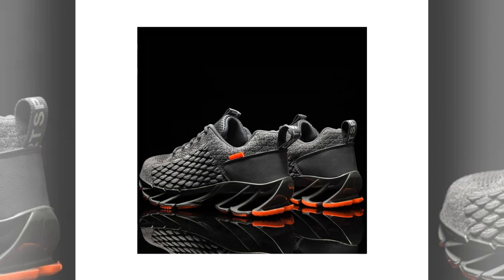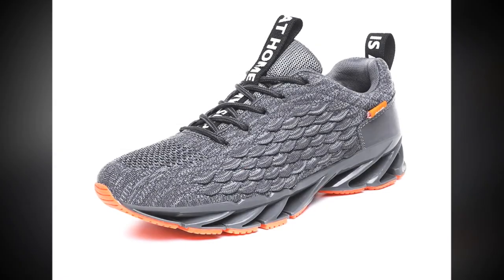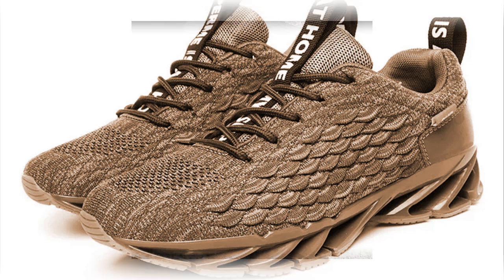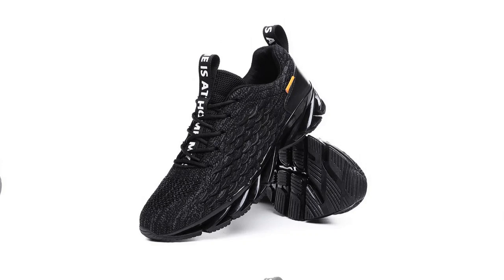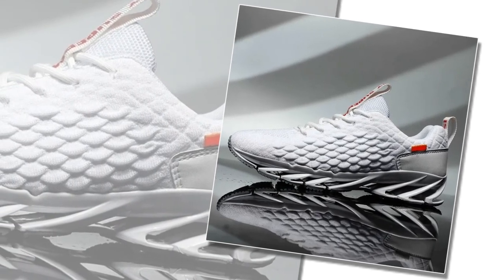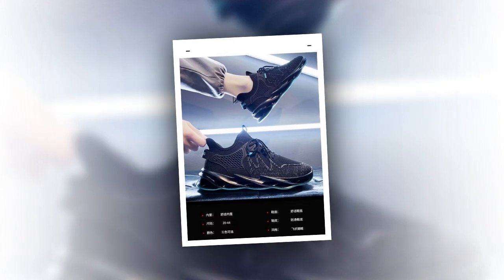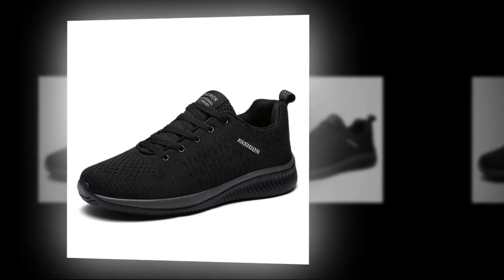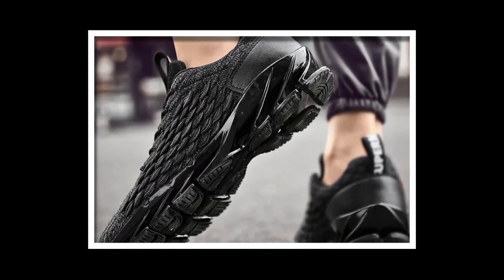Combining Technology and Style for Optimal Performance. (ANNPOTS Sneakers)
⭐ = ANNPOTS Men's Casual Sneakers combine modern technology with stylish design to create a shoe that performs as well as it looks. Featuring Flywire technology for a secure fit, these sneakers adapt to your foot's movement, providing stability and support. The breathable mesh upper and cushioned EVA insole enhance comfort, making these shoes perfect for a variety of activities. Whether you're hitting the gym, running errands, or just looking for a comfortable shoe, ANNPOTS sneakers have you covered.